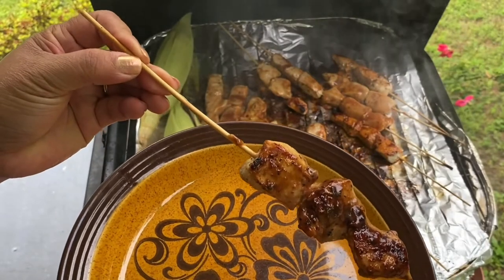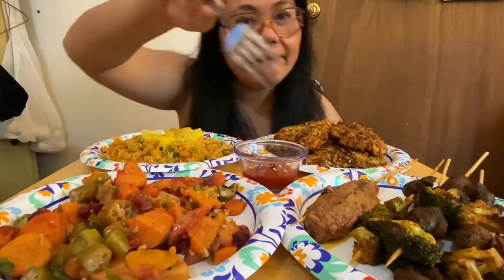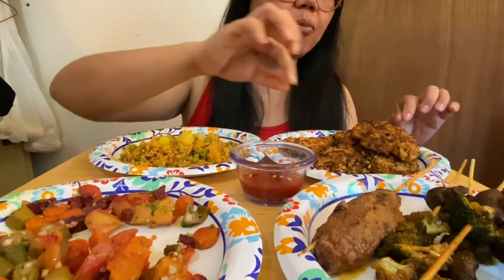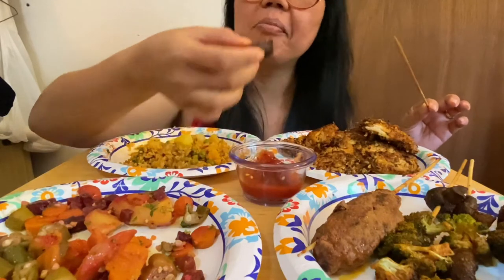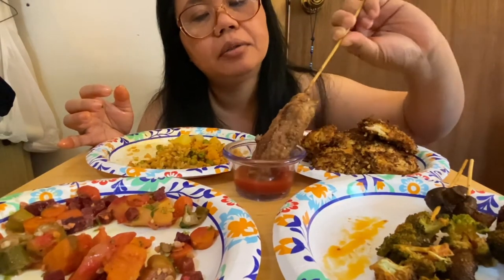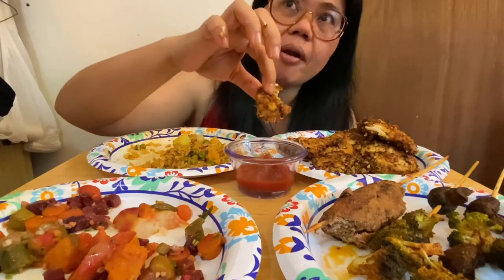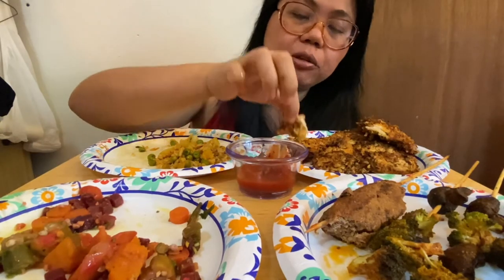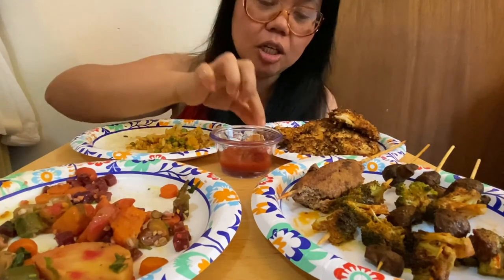AnnSarap Kitchen My First Mukbang, Coconut Fried Chicken, BBQ Brocolli and Mushroom Kabob , ETC..